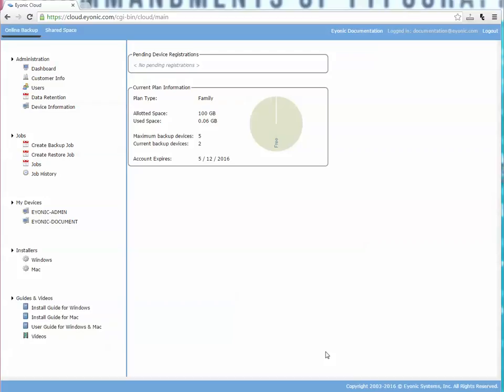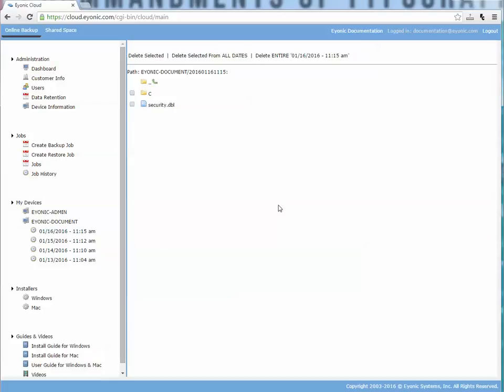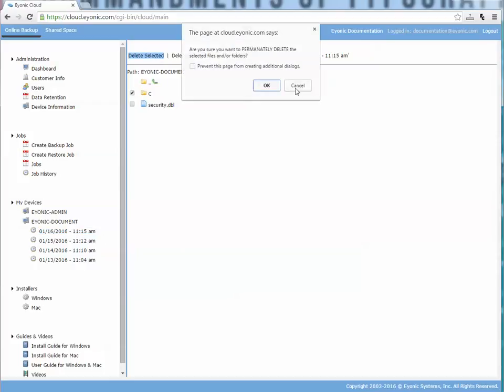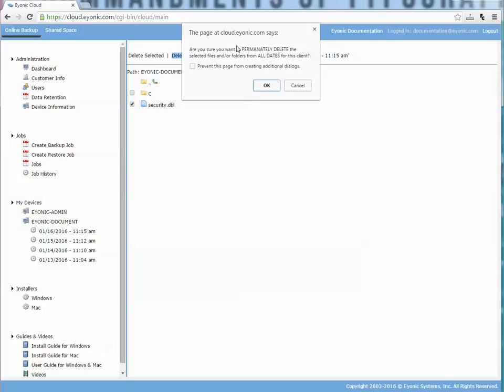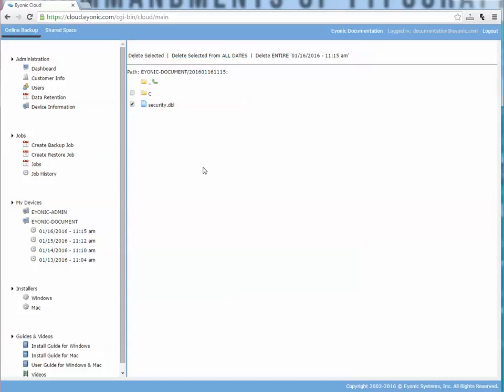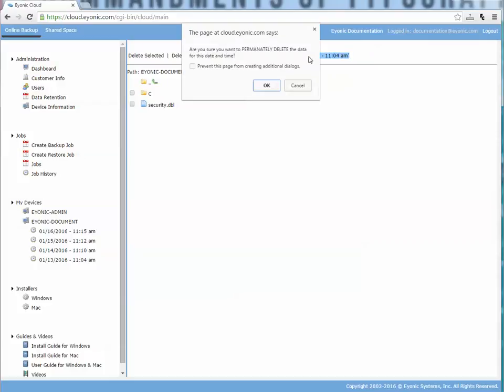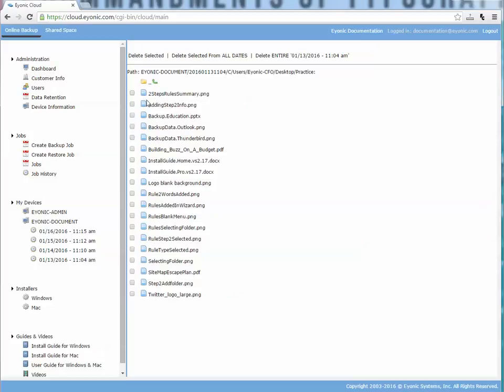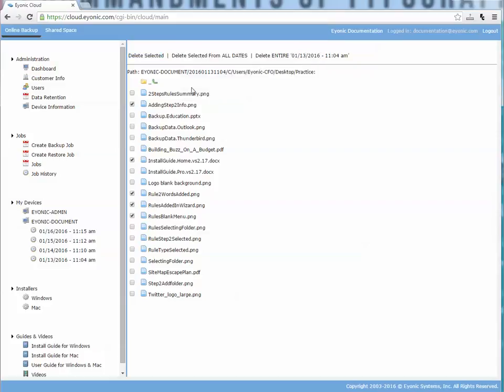#11 Online Backup - Data Deletion: Deleting Files & Folders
Video showing how to delete specific files and or folders from the online backup account using the interface.